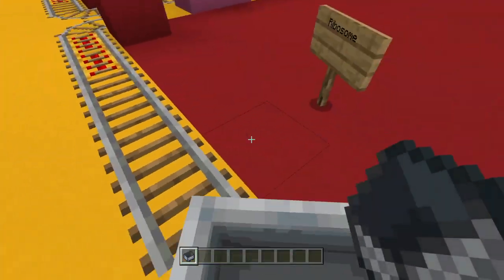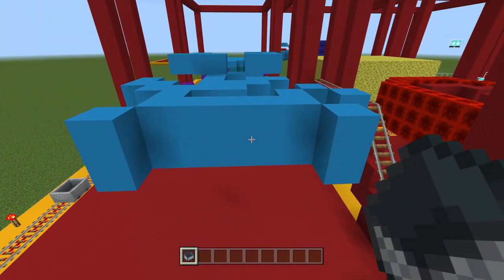Cameron Petrocco Science Project 2023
Animal Cell 3D model